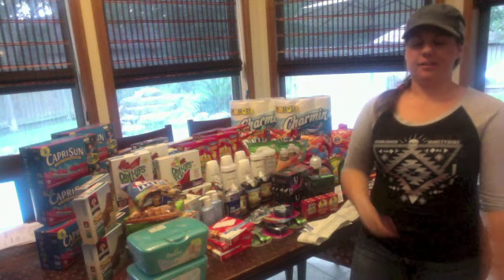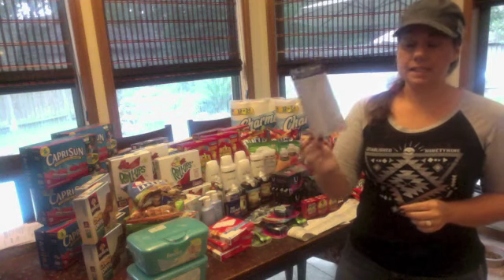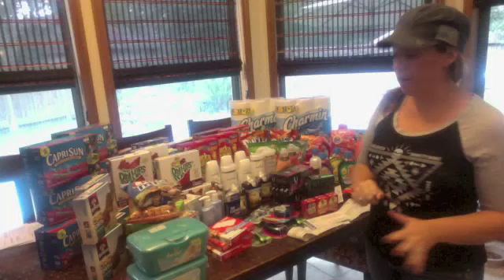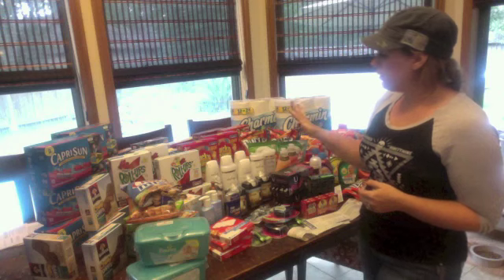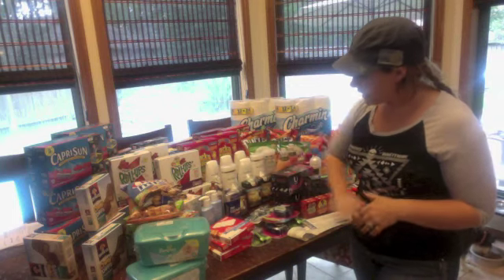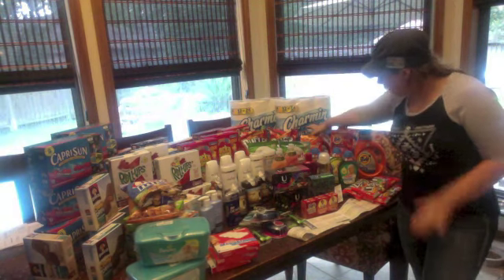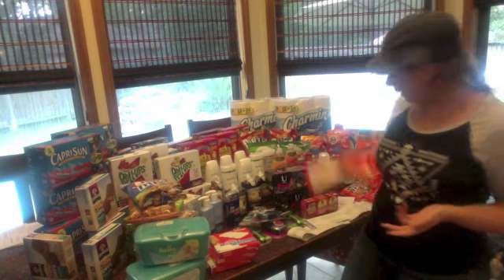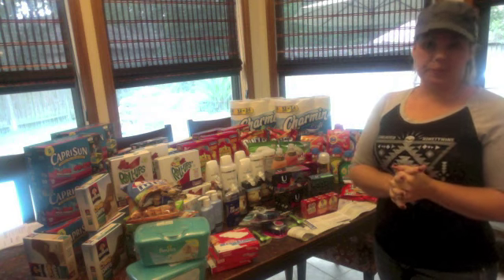New Project 2